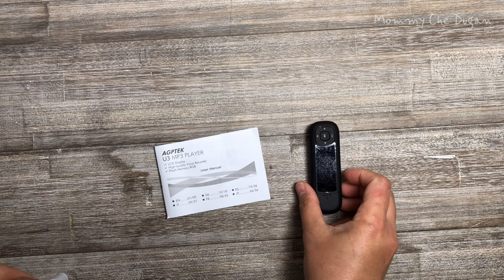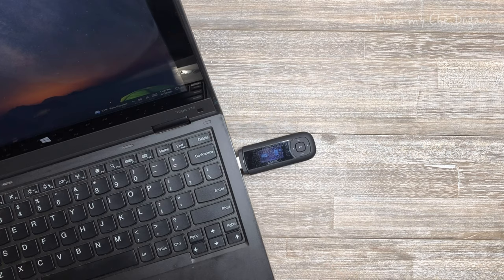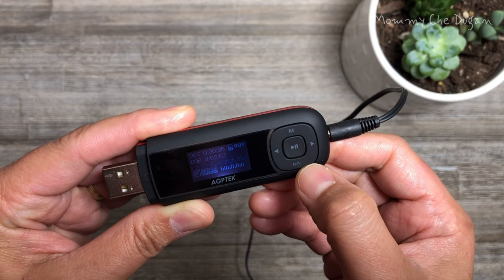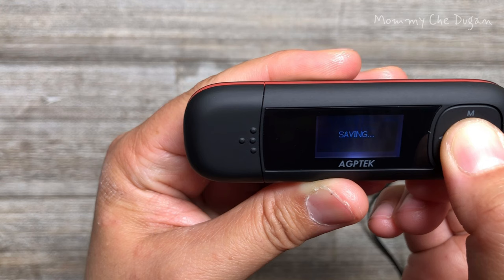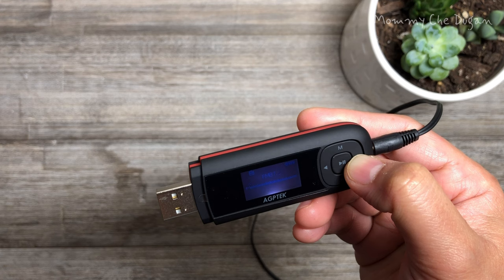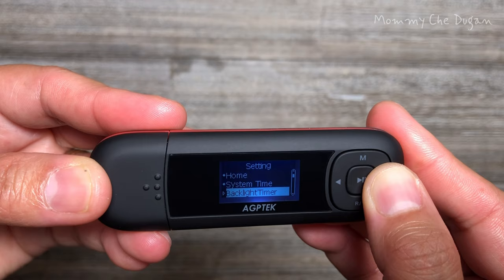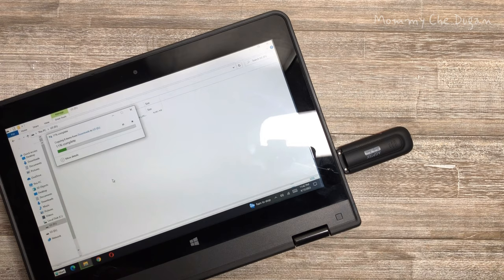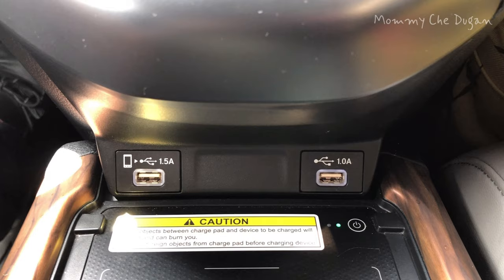USB Stick MP3 Player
AGPTEK U3 USB Stick Mp3 Player, 8GB Music Player Supports Replaceable AAA Battery, Recording, FM Radio, Expandable Up to 64GB, Black

REPLACEABLE BATTERY: Never worried about power, replacing at any time with 1 AAA Battery(Not included). Battery capacity of different brand may influence the battery life of the player. DON't support charge via USB and only replace batteries.
USB DESIGN: No Cable needed, you can directly connect with PC to transfer files.USB 2.0 providing high speed transfer,Could be used as a flash drive. It has no lock screen function due to the special USB design.
SIMPLE OPERATION: Support Music format MP3/WAV, Playing modes: normal, shuffle (random), repeat. Support 7 equalizerS and variable speed playback.
LARGE MEMORY: 8 GB Memory capacity Stores up to 2000 songs; Supports up to 64GB Storage card (not included). There is no limit to the number of songs from folder option.
ADDITIONAL FUNCTION: The player also functions as an FM radio and as a recorder. Meets your different requirements